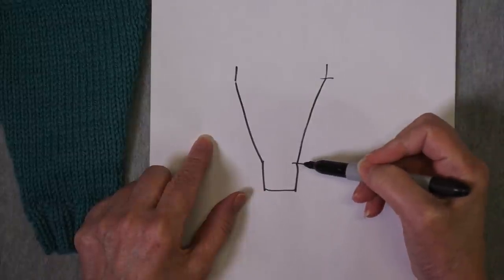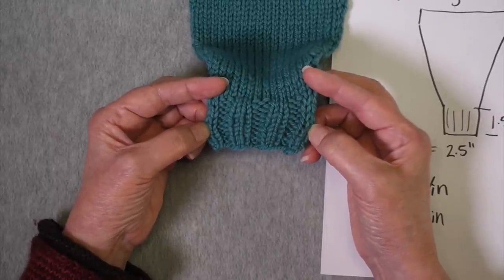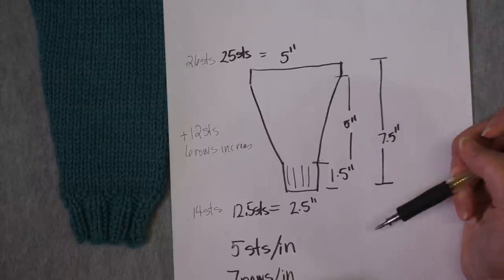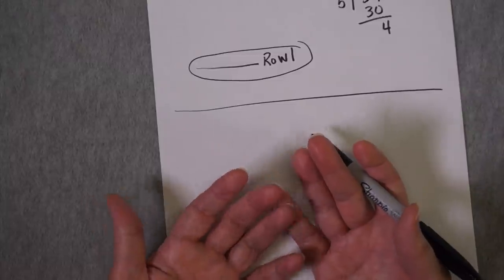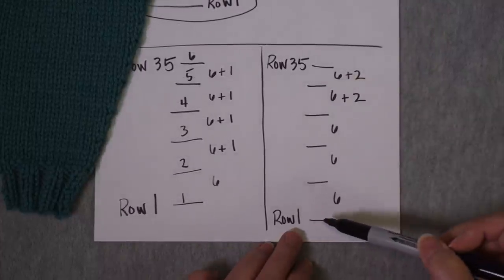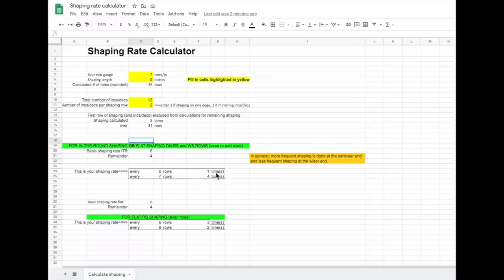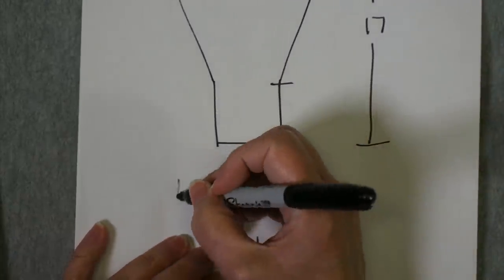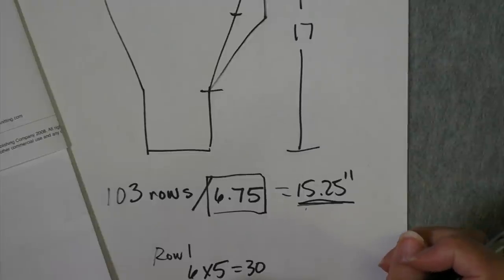How to (re) calculate shaping rate for sleeves (and raglans) // Technique Tuesday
This video demonstrates how to calculate the shaping rate (how often to increase or decrease) to create a shape with specific dimensions. I demonstrate how the calculations are done, but I also demonstrate how to use a shaping calculator (link below) to do the calculations for you. In addition, I'll explain how to re-calculate the shaping rate in a published pattern, in case your row gauge doesn't match, or in case you want the shaped portion to be longer or shorter.

My Ravelry project page for the sweater I'm wearing (contains links to the yarn and pattern, if there is one)

Introduction: 0:00
Calculate starting and finishing stitch counts: 1:27
Calculate length of shaped section: 6:56
Distribute remainder rows - in the round: 11:26
Distribute remainder rows - flat knitting: 12:35
Shaping Calculator: 13:16
Re-calculating shaping rate for longer/shorter length: 16:20
Re-calculating shaping rate for row gauge difference: 19:01

For answers to questions about specific projects, please ask your questions in my Ravelry group, Rox Rocks